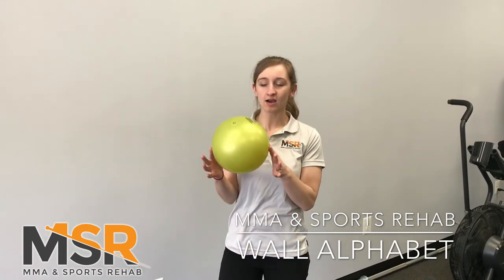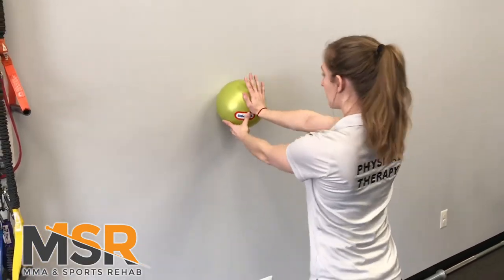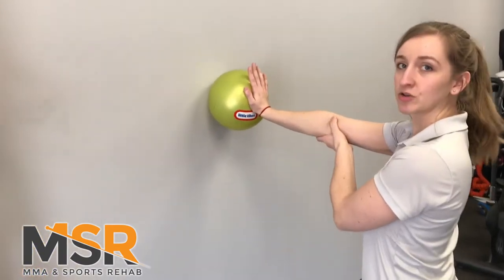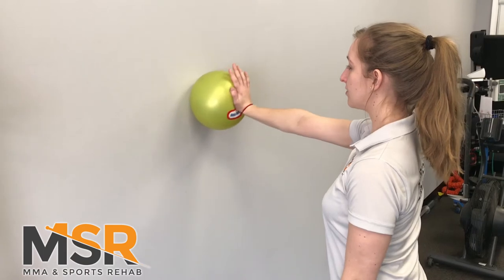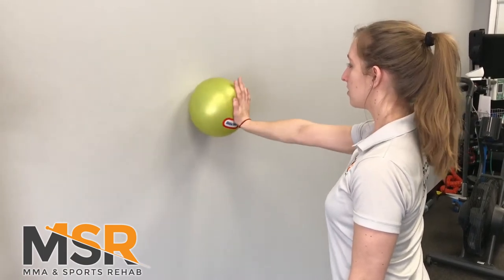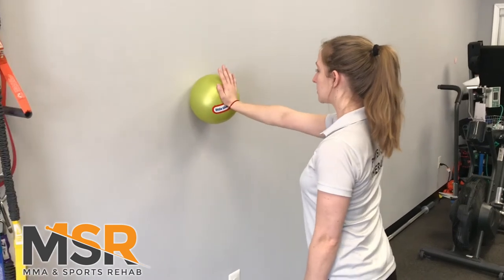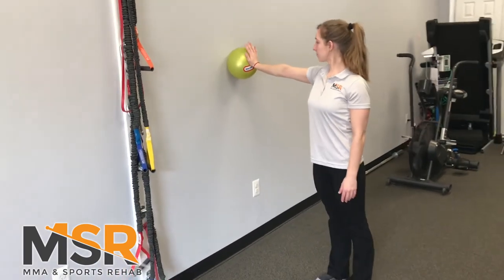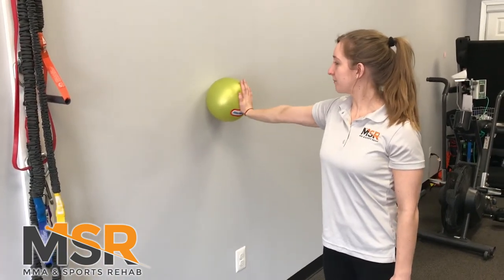How to improve shoulder stability - wall alphabet with a ball?